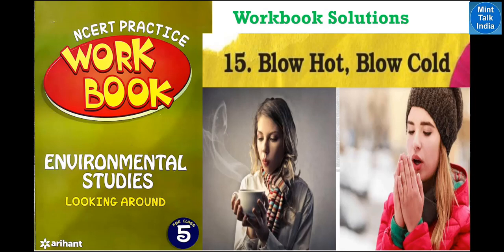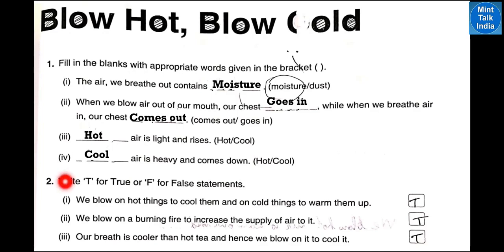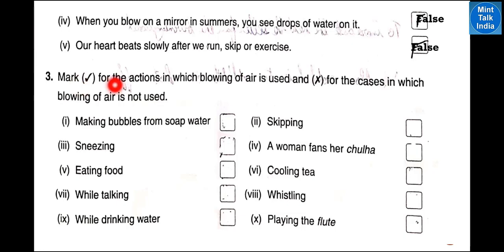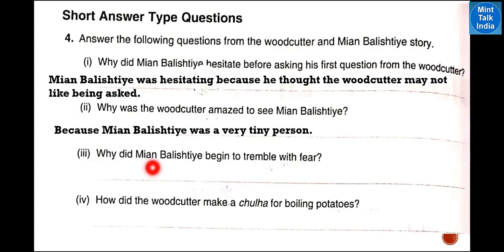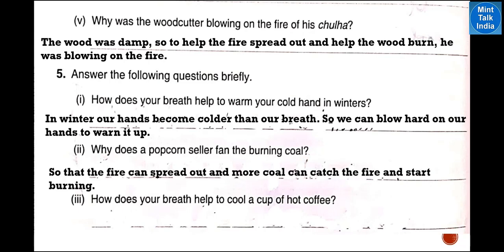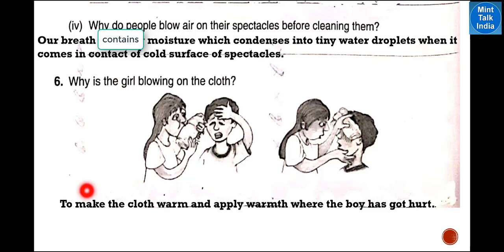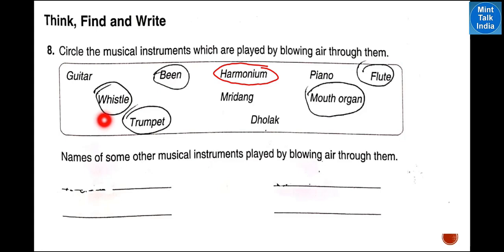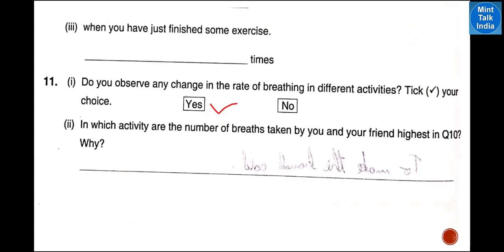Blow Hot Blow Cold -Workbook Solution | Class 5 EVS Chapter-15 | NCERT Workbook Arihant Publication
आसानी से समझने वाली भाषा में एनसीईआरटी पाठ्य पुस्तक के अध्यायों को पढ़ें और समझें और अपने बच्चों को स्वयं पढ़ाएं |
         This video has been made in your easy to understand language so that you can understand the chapter well and explain it to others.
For Class 5 EVS  ‘Looking Around’  chapter wise videos, click on the following links :-

                  In this video we have given answers for NCERT Class 5 EVS Workbook Chapter- 15 ' Blow Hot Blow Cold '
For Class 5 HINDI Rimjhim chapter wise videos, click on the following links :-

For Class 5 MATH MathMagic chapter wise videos, click on following links :-

         ​The chapter has been explained by a B.Ed trained & CTET qualified professional teacher of a Kendriya Vidyalaya in Bangalore, Karnataka.
         ​Please share the link of this channel among your friends / other parent's WhatsApp groups for the benefit of other students/classmates also. I would really appreciate that.